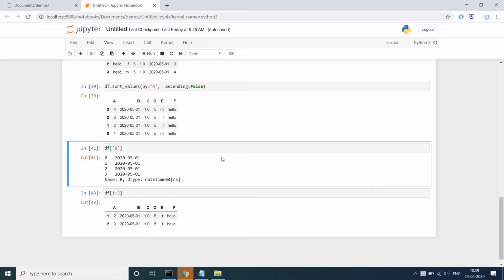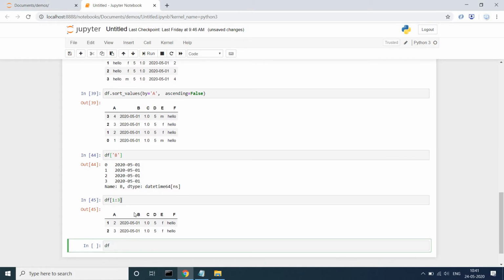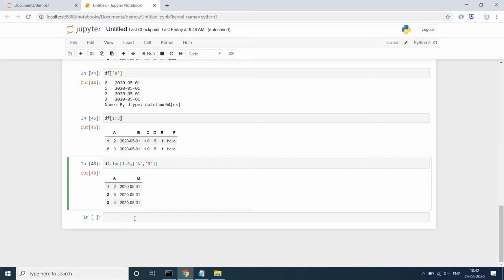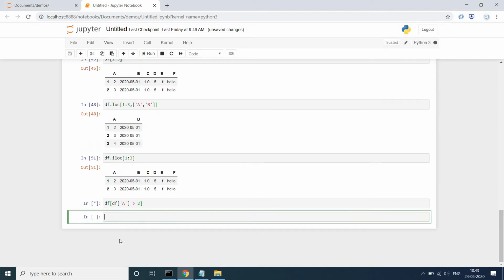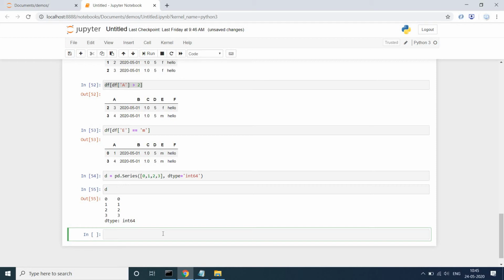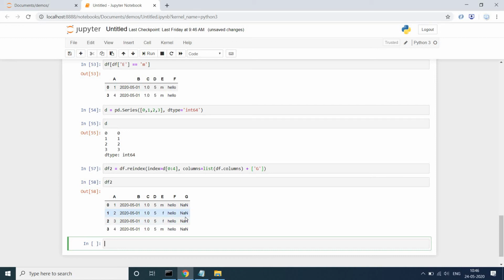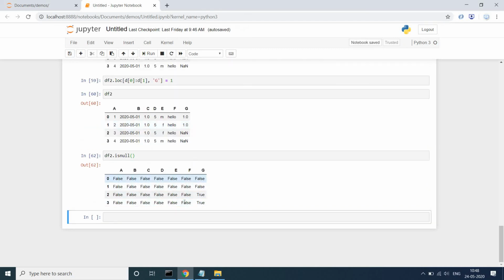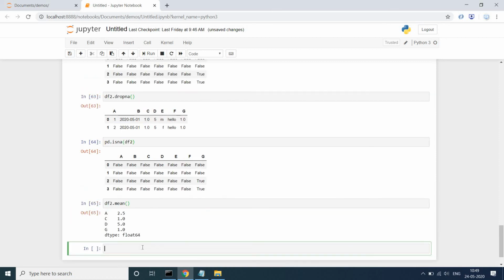Pandas Tutorial | Exploring Pandas functions | Part-3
In this tutorial I am explaining pandas function to exploring the dataset